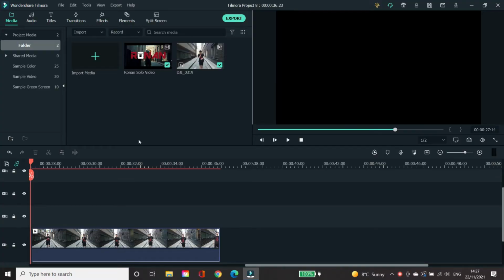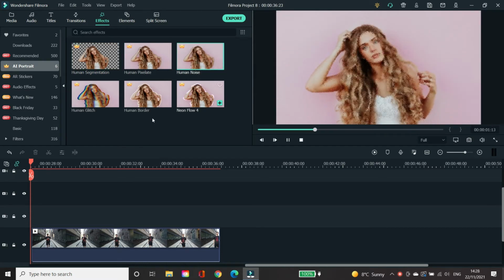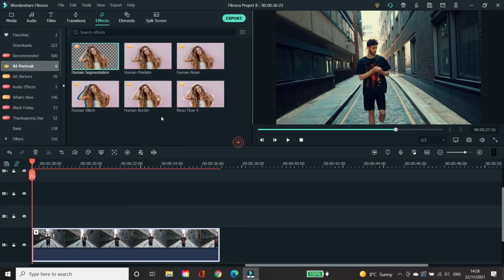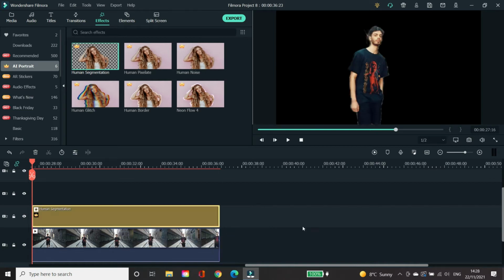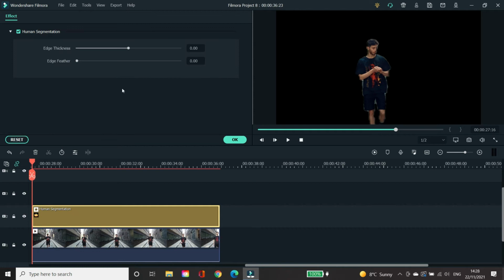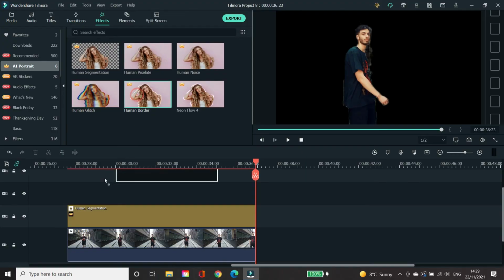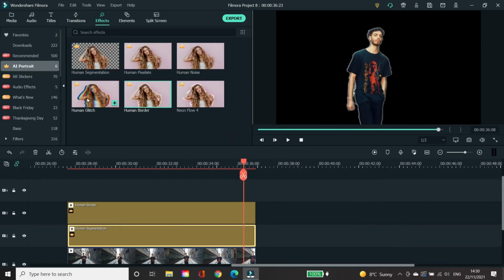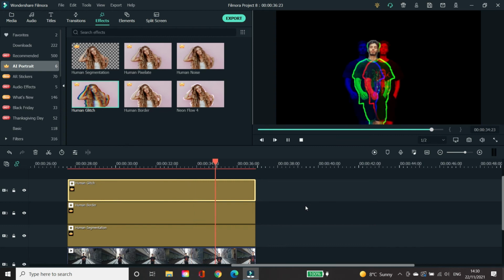Wondershare Filmora Tutorial How to apply AI Portrait Effect?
This tutorial will demonstrate how you can utilise the AI Portrait effect by Filmora.

Check out the model: ronancupeva_